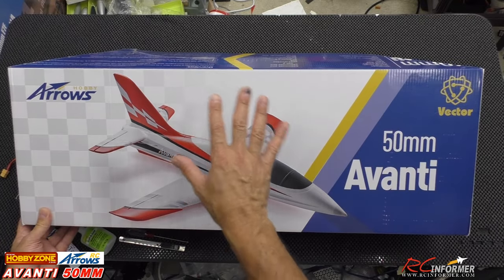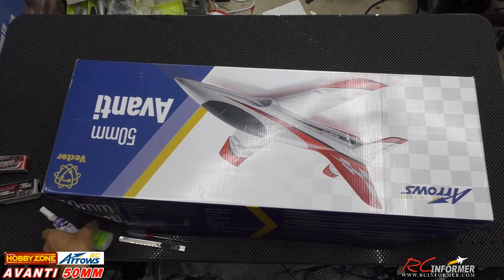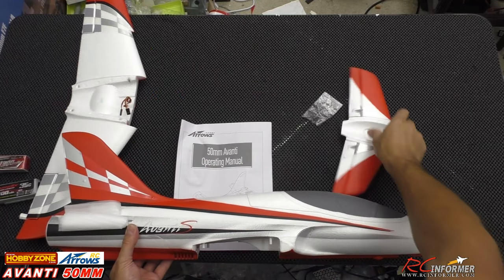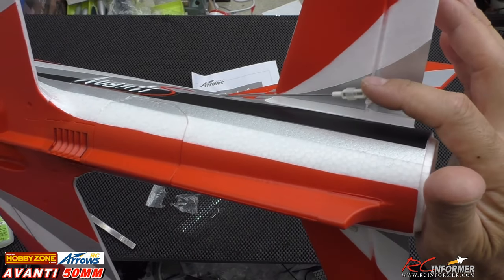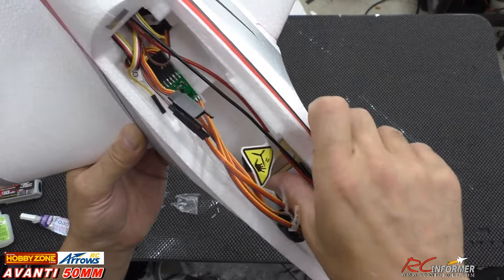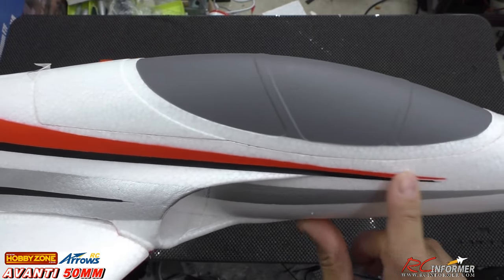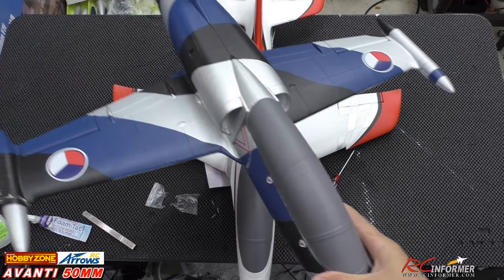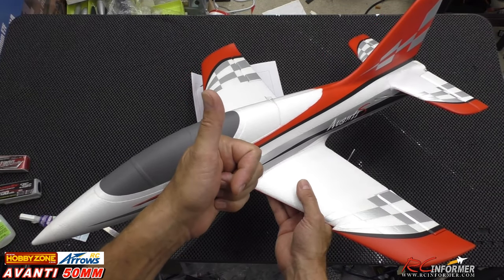HOBBYZONE ARROWS AVANTI 50MM UNBOXING & ASSEMBLY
ARROWS AVANTI 50MM from HOBBYZONE

                           ▼Use the links and apply codes▼
$30 off code: $30off-RCInformer For 1100mm PC-21 and 2300mm Fox.

💥SAVE 10% by using CODE► ReferralRCinformer OR $10 by using CODE► RCinformer💥

Amazon Store
RTLFasteners.com► TBD

🌟The only glue I use for my RC MODELS🌟
ZAP GLUE

🔽FMS Models🔽
🌟TRAINER/CIVILIAN🌟